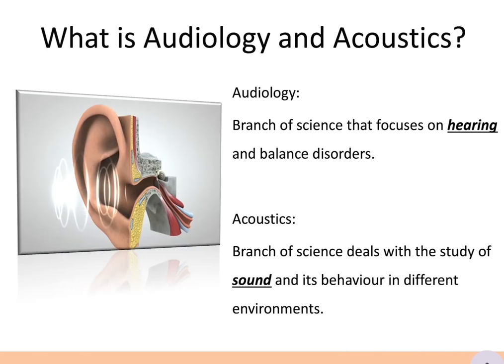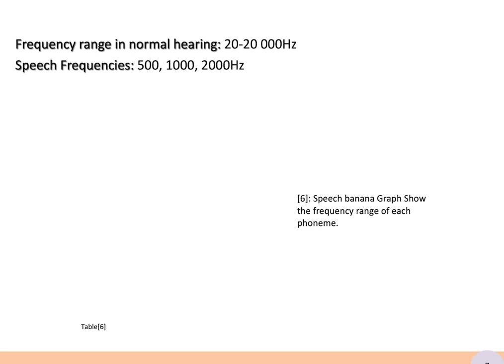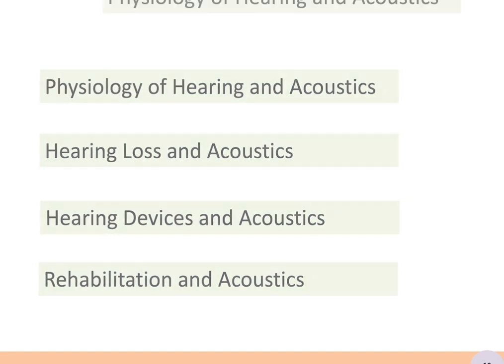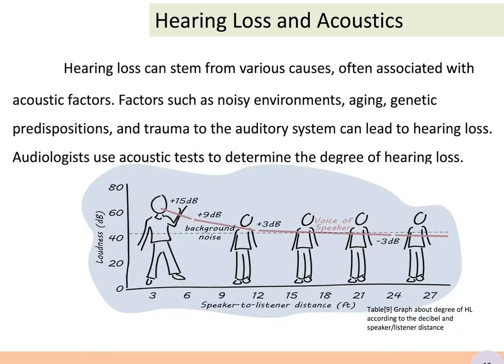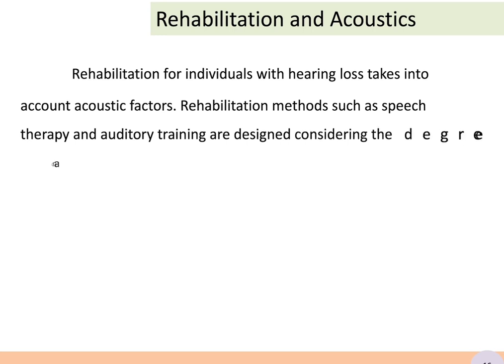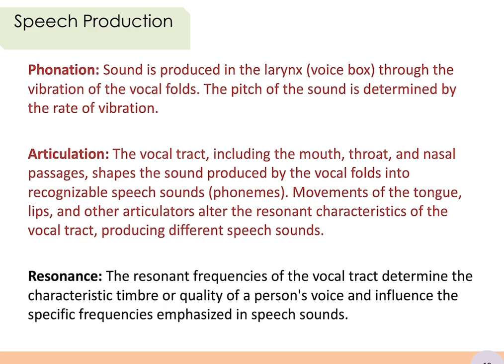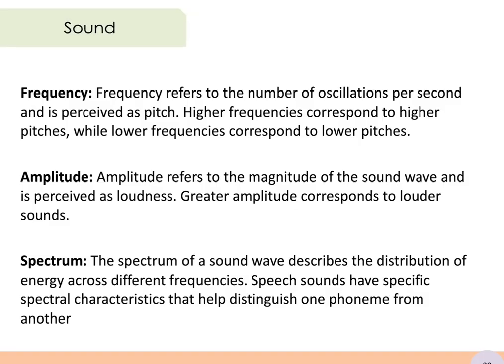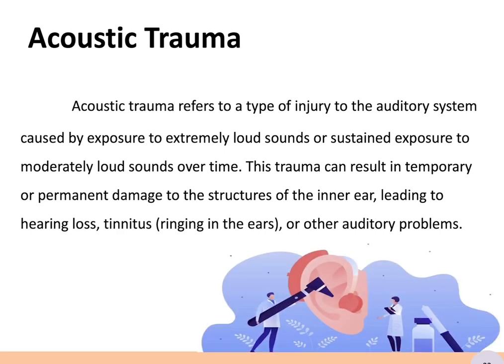AUDY106 | Relation of Acoustics and Audiology | Elif Şahin-Taylan Gönenli